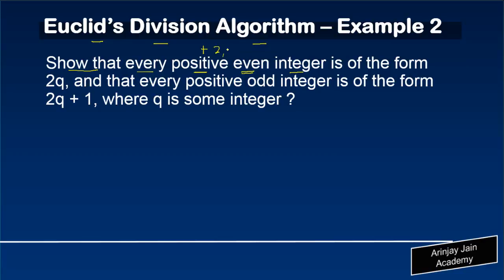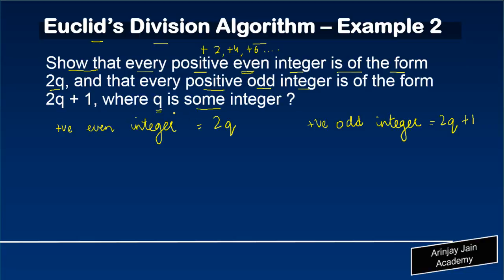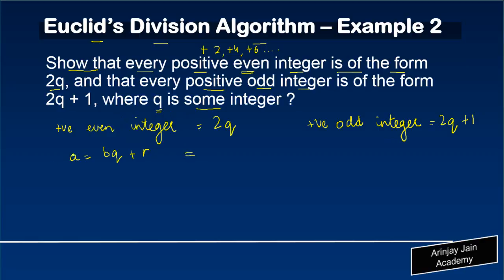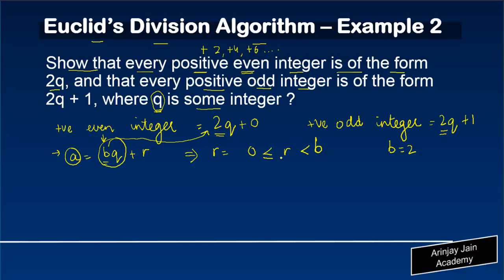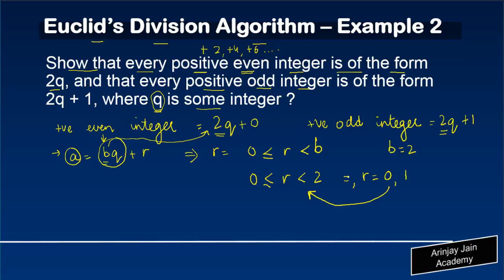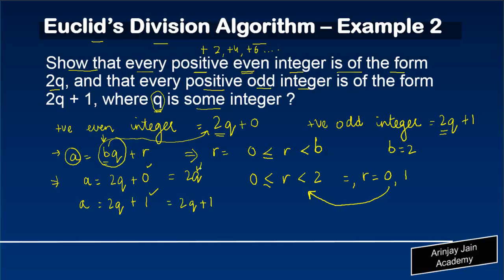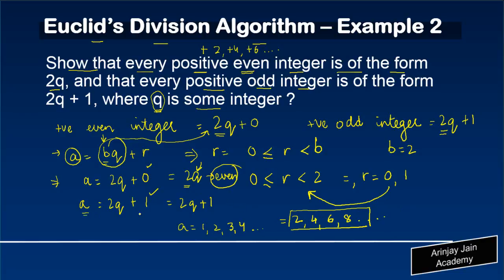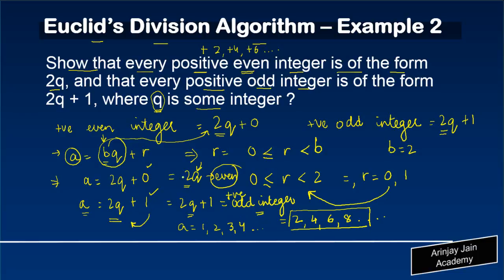10 Show positiveeven integer being of Form 2q and positive odd integer being 2q plus 1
Show positiveeven integer being of Form 2q and positive odd integer being 2q plus 1

The Video are meant for students of Class 10 for Maths. Whether you are studying in CBSE, NCERT or any other Board, the concept mentioned here are equally applicable in all the cases.